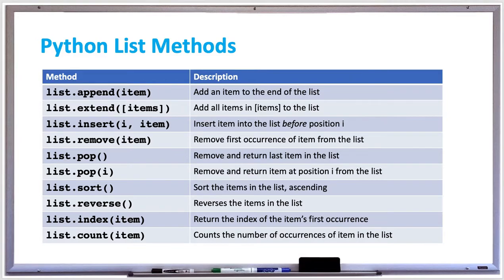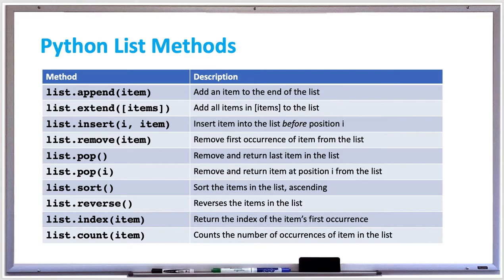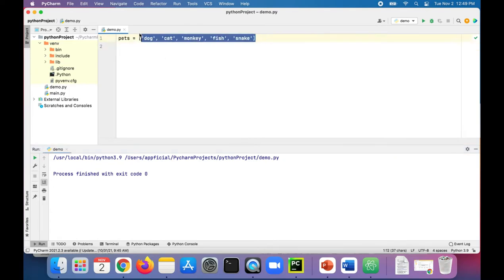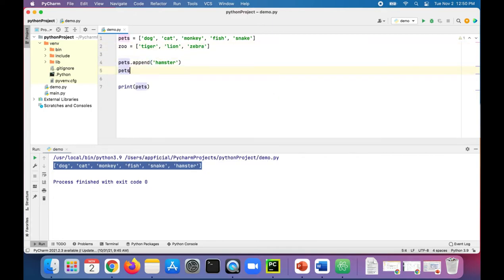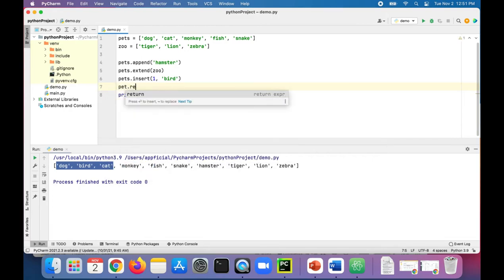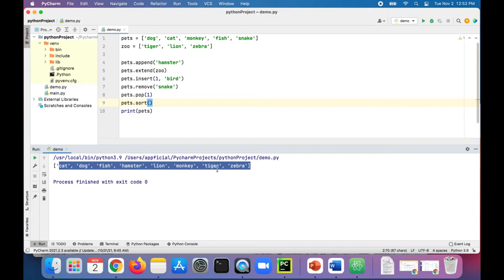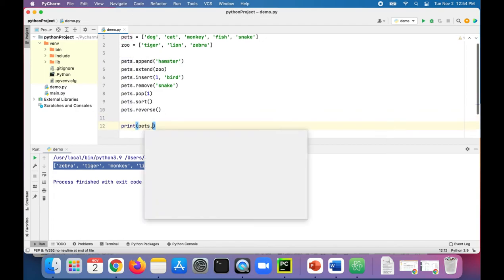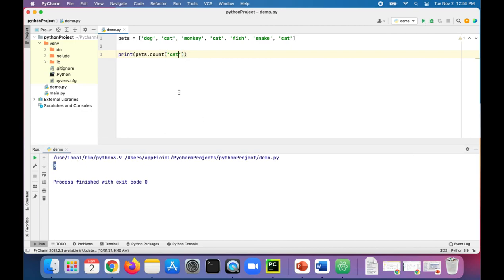Python List Methods - Code Examples to Add Insert Remove Sort and Reverse Lists - APPFICIAL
A list method does useful operation on a list such as adding elements, removing elements, sorting, reversing, and more.

list.append(item) - Add an item to the end of the list
list.extend([items]) - Add all items in [items] to the list
list.insert(i, item) - Insert item into the list before position i
list.remove(item) - Remove first occurrence of item from the list
list.pop() - Remove and return last item in the list
list.pop(i) - Remove and return item at position i from the list
list.sort() - Sort the items in the list, ascending
list.reverse() - Reverses the items in the list
list.index(item) - Return the index of the item’s first occurrence
list.count(item) - Counts the number of occurrences of item in the list

Note: The sorted() method returns an all new list that is sorted, rather than updating the original list